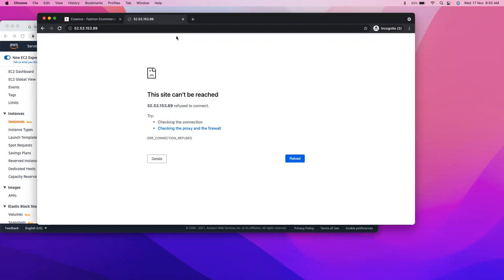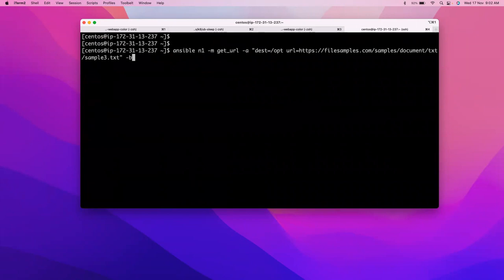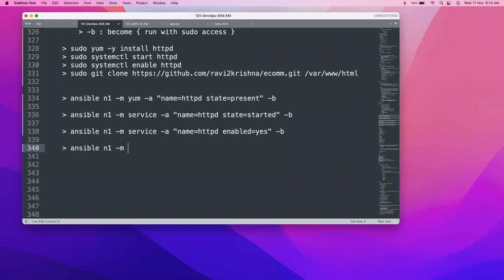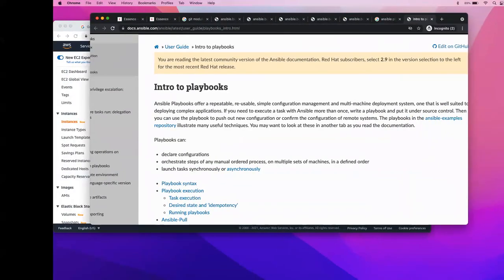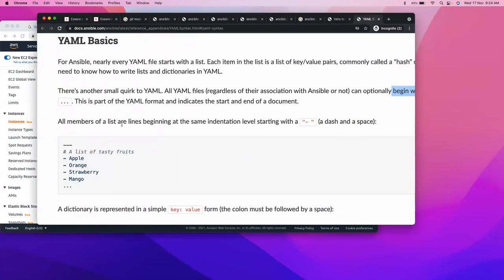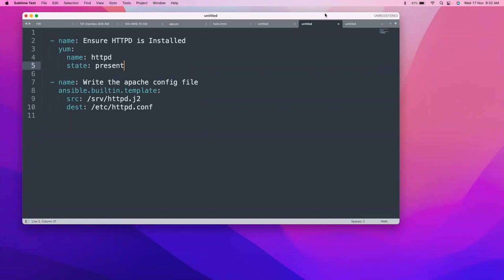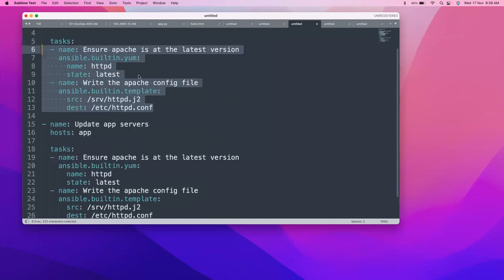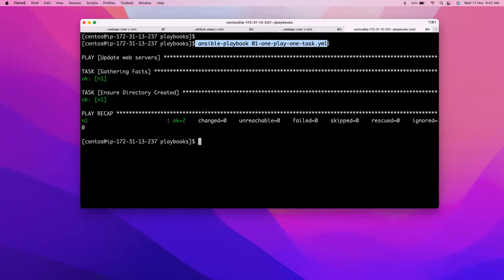3 ansible playbook with simple task httpd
playbook with simple task httpd